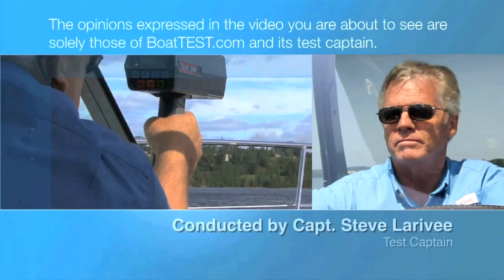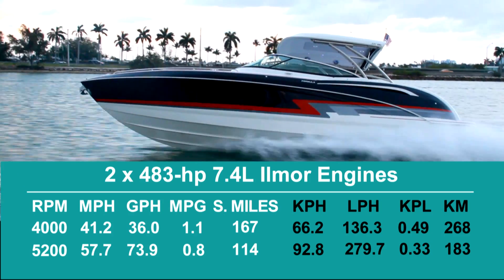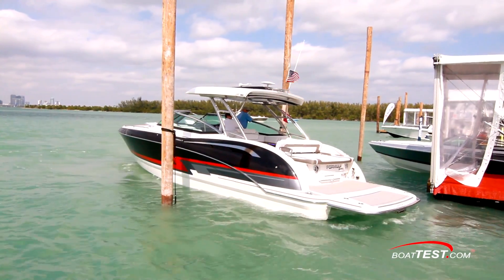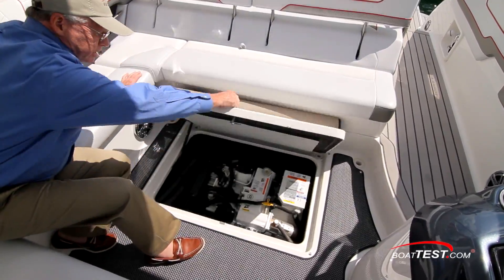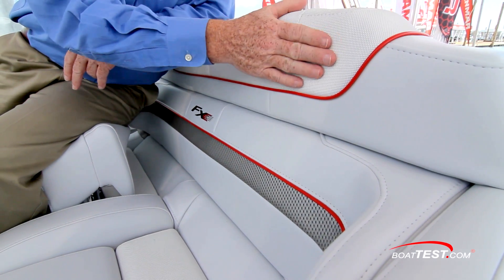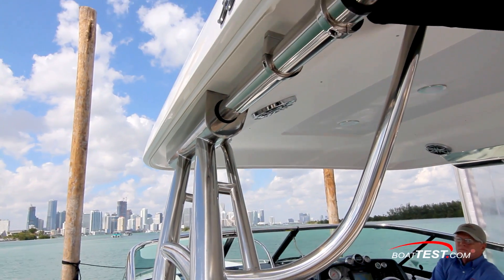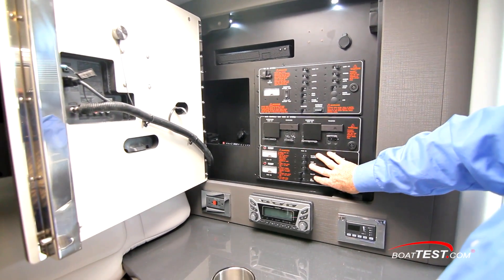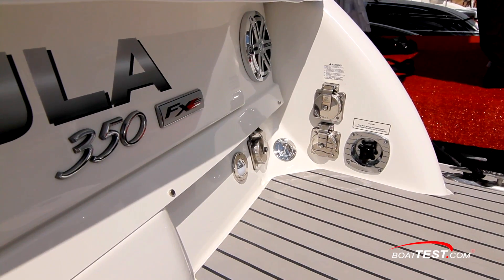Formula 350 Sun Sport (2017-) Test Video - By BoatTEST.com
For more review, test, performance data, captain reports and more about the 2017 Formula 350 Sun Sport, go to:

Key Features
Transferable 5-Year Formula Guard® Limited Protection Plan with 10-year Structural Warranty (USA only)
Clarion® waterproof transom-mounted stereo control & two transom-mounted 61/2˝ speakers w/polished stainless grilles
Polished stainless shorepower inlet & chrome-finished city water inlet
Bimini top in color-coordinated non-fading Sunbrella® fabric with Seamark™ vinyl undercoating